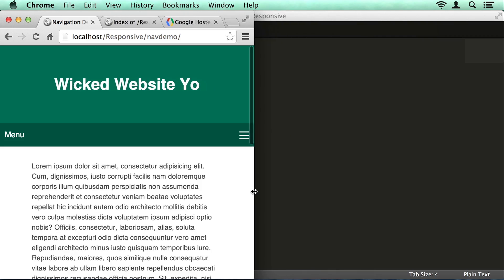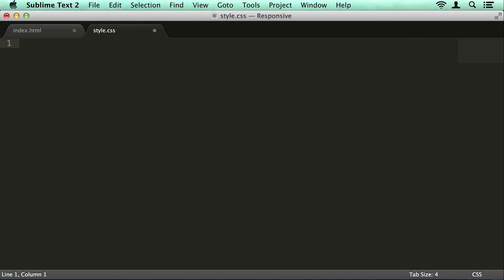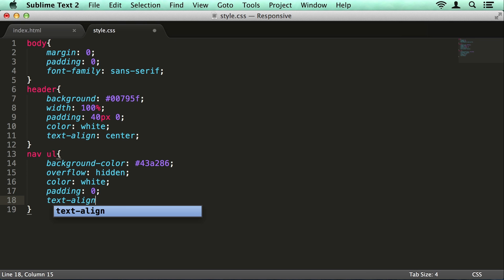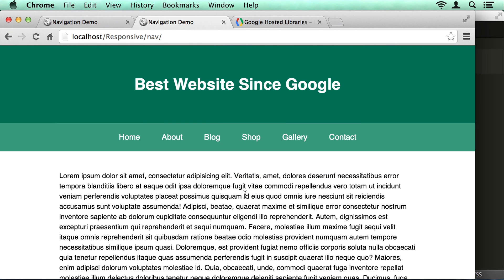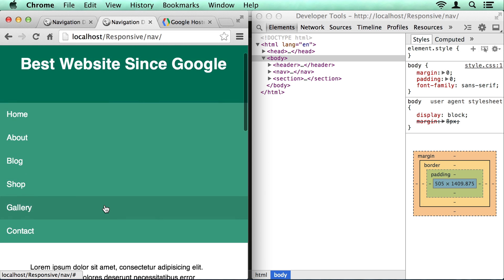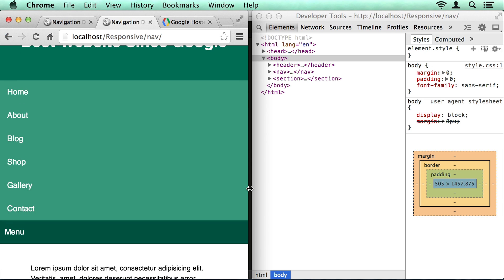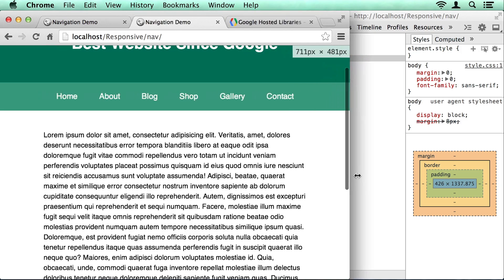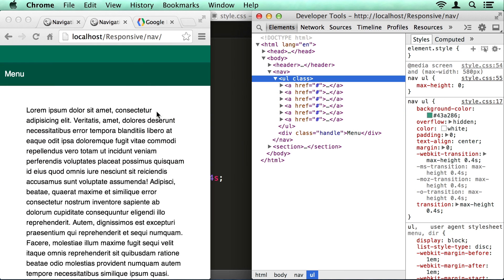Responsive Web Design: Navigation